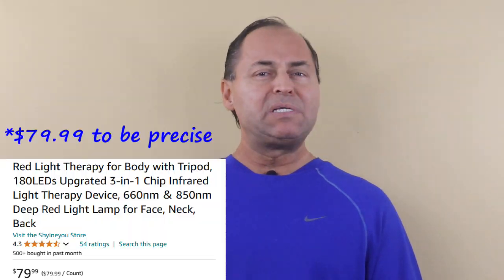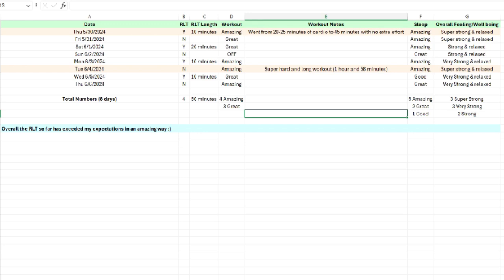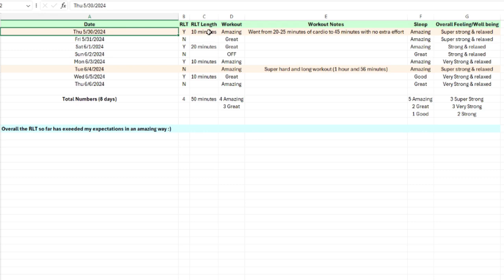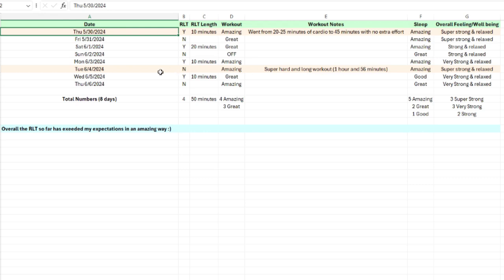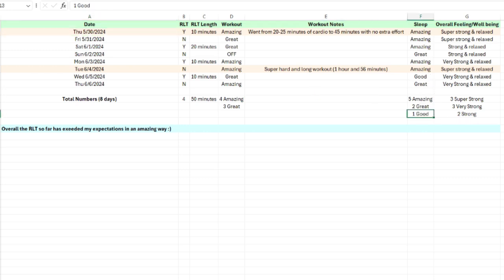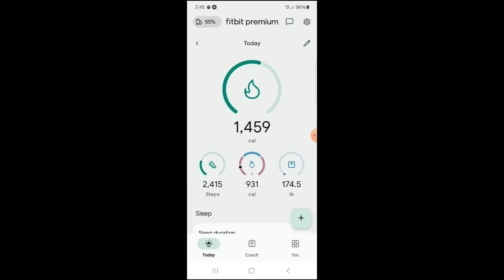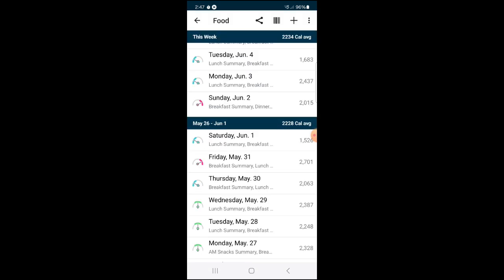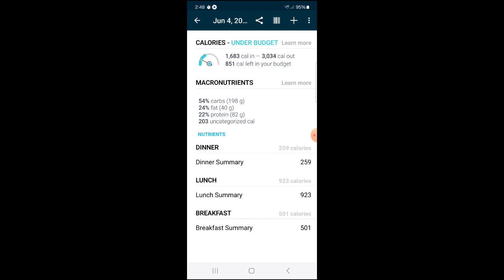Red-Light Therapy - My AMAZING First Week RESULTS!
In this video I share the amazing results of using Red-Light Therapy (RLT) for one week.
I was very surprised of the results I had after only 4 sessions of.
The main benefits I noticed were: My level of physical strength going to the roof, mostly endurance/stamina. I was able to do a lot longer and harder workouts (in some case twice as long). I also noticed a lot quicker recovery time and less soreness and tiredness.

I'm starting to feel like I'll be able to train for long distance races (half and full marathons), which I haven't done in years. Super excited about it. Other benefits I noticed were a smoother skin on my face. A considerably better sleep. I also felt a lot more relaxed than usual. My digestion also improved as my digestive system feels a lot more relaxed with less over-activity and the need to eat at all times, especially before bed.

Overall, I feel a lot calmer, an overall sensation of happiness and a more positive attitude. Even though my results may not be typical, I feel the RLT is worth trying, even if your results are more modest compared to mine. I hope you find this useful.